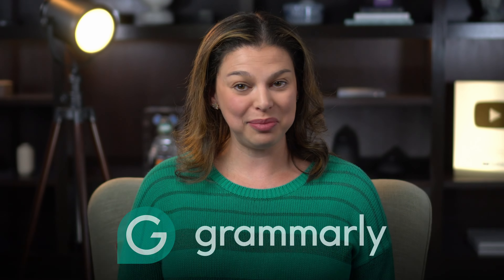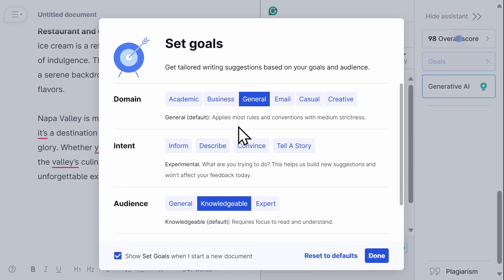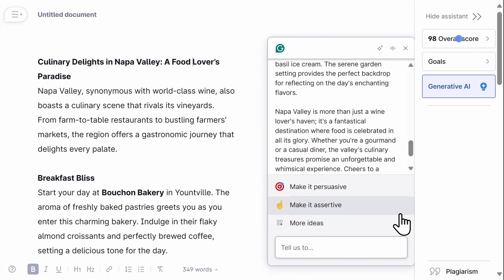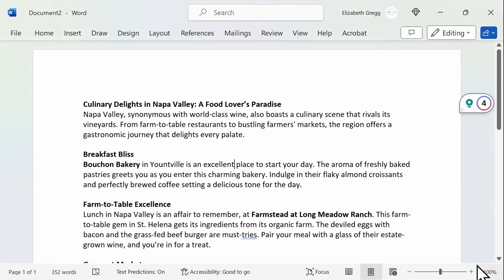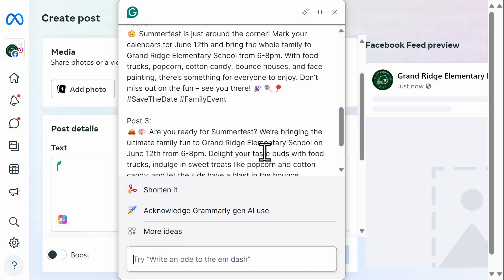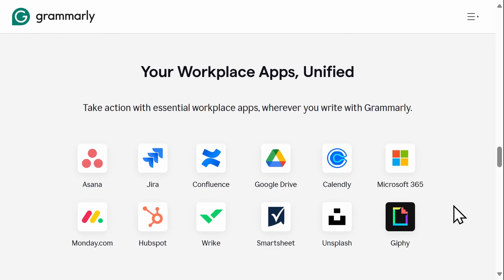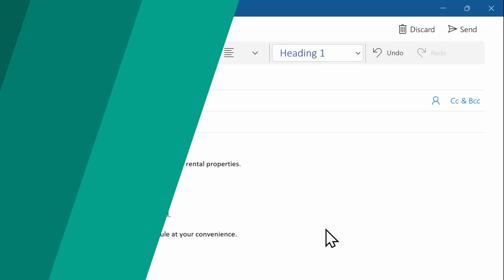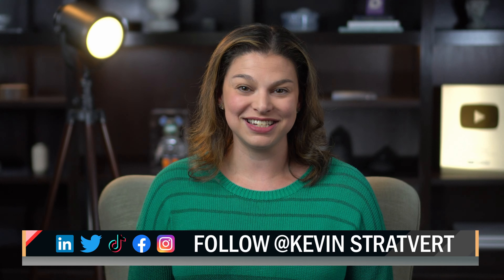How to Use Grammarly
In this tutorial, I'll show you how to get started with this powerful tool and how I incorporate it into my daily routine, from writing emails and social media posts to crafting professional documents and more. Grammarly is more than just a spelling and grammar checker—it's a personal AI writing assistant that helps refine your writing and provides suggestions to enhance your efficiency.

⌚ TIMESTAMPS
0:00 Introduction
0:52 Get Started with Grammarly
1:12 Web-based editor
3:21 In apps like Word & Docs
4:03 In the browser
5:22 Email writing assistance
6:32 App actions & integrations
7:47 Grammarly pricing plans
8:23 Wrap up